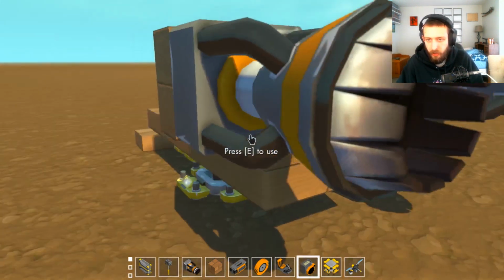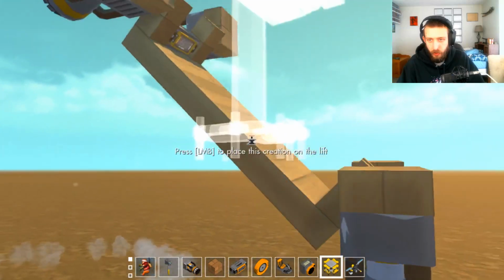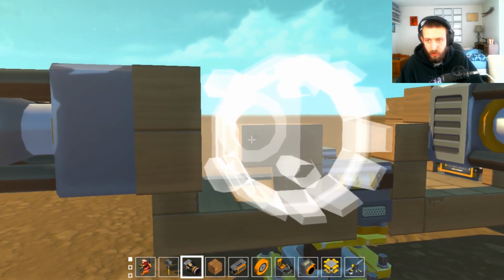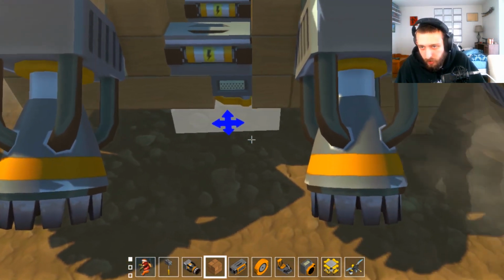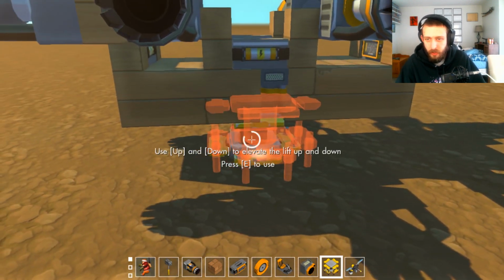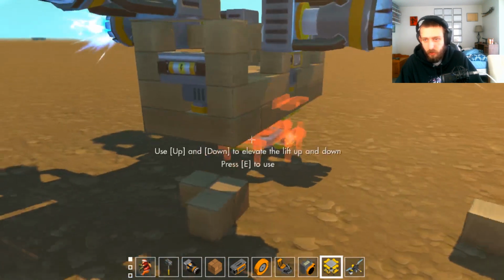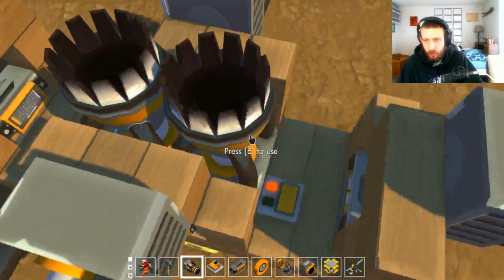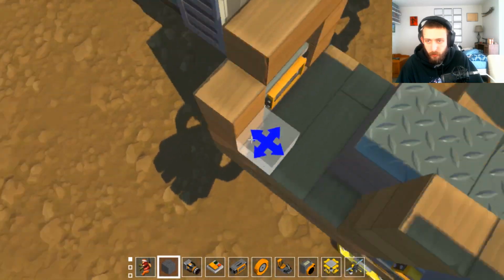My New HOVER Car! - Scrap Mechanics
Today we play scrap mechanics